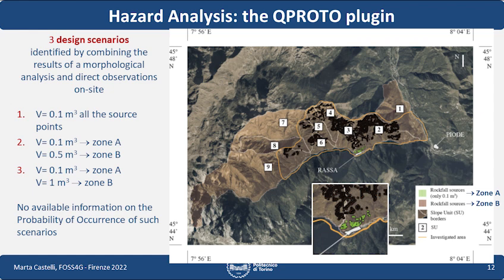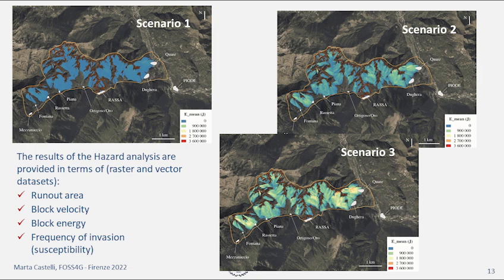FOSS4G 2022 | Rockfall Quantitative Risk Assessment at a medium-large scale based on FOSS4G tools.…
Rockfall Quantitative Risk Assessment at a medium-large scale based on FOSS4G tools. An example of applications in the North-Western Alps

Rockfall Quantitative Risk Assessment at a medium-large scale based on FOSS4G tools. An example of applications in the North-Western Alps Rockfall risk analysis and mitigation activities are key points in land management in mountain areas and along coastal cliffs, aimed at the protection of population, structures, infrastructures and involved economic activities such as viability, industry and tourism. Rockfall is a complex landslide phenomenon, widespread over large areas and characterised by high variability. As a function of the amount of available data to describe such variability, the risk analysis can be carried out at different levels of detail, i.e. at different reference scales, each one characterised by specific objectives, procedures, and input data (Fell et al, 2008). At the detailed scale (› 1: 5000), in order to design risk mitigation works, it is necessary to analyse localized rockfall phenomena through specific methodologies requiring a careful identification of danger scenarios, a statistical description of the parameters, and sophisticated probabilistic calculation tools. At the medium-large scale (1: 5000 - 1: 25000), on the contrary, due to the difficulty in finding detailed information over larger slope portions, it is possible to analyse widespread instability sources based on simplified mechanical considerations and several spatial approximations. Such large scale analyses can be used as a management tool for territorial planning and can be easily implemented in GIS software. This work presents a medium-large scale Rockfall Quantitative Risk Assessment procedure fully developed within the QGIS environment. The procedure is based on the IMIRILAND methodology (Castelli and Scavia, 2008), which allows to obtain risk maps through integrated and consequential phases and simple raster calculations. The main steps of IMIRILAND methodology are: • hazard analysis, aimed at defining, for a given rockfall scenario, the potentially involved area, the intensity of the damaging phenomenon and the temporal probability of occurrence; • identification of the elements at risk and definition of their value and their exposure with reference to physical, social, environmental and economic considerations; • analysis of the vulnerability of the elements at risk, i.e. the degree of loss of the element as a consequence of the impact with the falling block; • calculation of the risk, combining the hazard with value, exposure and vulnerability of the elements at risk. The IMIRILAND QRA procedure was applied to the mountain site of Sorba Valley (VC), North-Western Alps. The site involves an area of about 10 km2 with altitudes ranging from 750 m up to 2035 m a.s.l. The site is prone to rockfall events, which historically involved some hamlets and some sections of the valley main road. However, very little information on such events is available, and no indication can be obtained in terms of rockfall recurrence and involved volumes. Due to this, it was not possible to take into account temporal aspects and relative (spatial) risk maps were produced in this work. All the analysis was carried out using open data available as web services and datasets from the Regione Piemonte GeoPortal: • DTM with 5 m x 5 m raster resolution – GeoPortale Piemonte; • Orthophoto AGEA 2018 – GeoPortale Piemonte; • Piemonte Land Cover BDTRE (Base Dati Territoriale di Riferimento degli Enti) – GeoPortale Piemonte; • vehicular mobility TGM (Traffico Giornaliero Medio) – GeoPortale Piemonte. Three rockfall design scenarios were identified regarding homogeneous rockfall source areas associated with different design block volumes. Each scenario included more than 3600 source points, extracted through the analysis of the DTM (slope and aspect) and the observation of the orthophoto for the identification of rocky outcrop zones. For each scenario, a quick estimation of a time-independent hazard was performed using the QGIS QPROTO plugin (Castelli et al, 2021). The plugin is based on the Cone Method (Jaboyedoff and Labiouse, 2011) and runs a visibility analysis through the r.viewshed GRASS GIS module, combined with simplified topographic, geomorphological and mechanical considerations. The result of the analysis is a series of raster maps with the distribution of computed values of velocity, energy, and relative spatial hazard. The following step of the IMIRILAND procedure is the analysis of the damage, based on the collection of information on the exposed elements. To this aim: • the elements at risk were classified according to various Land Cover categories from BDTRE, associated with relative hierarchical values. Physical and social values were taken into account for each element. Physical…

marta castelli